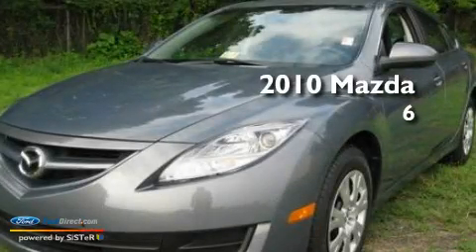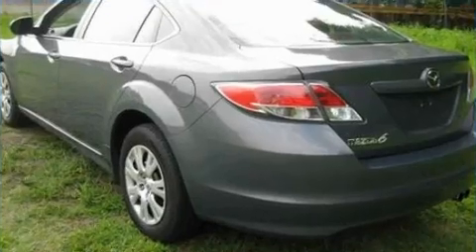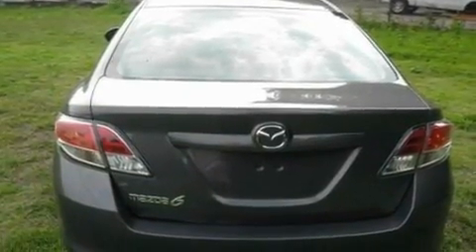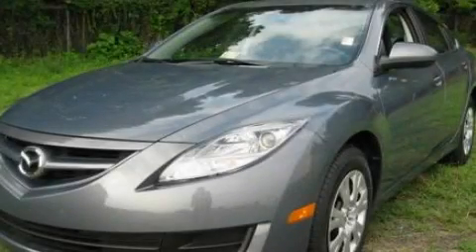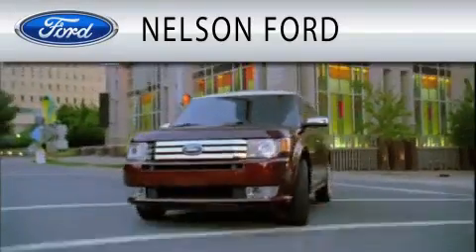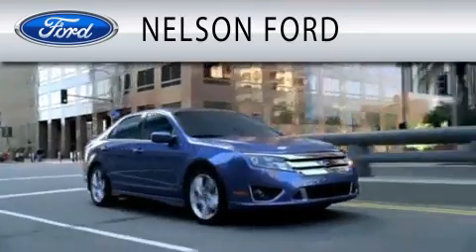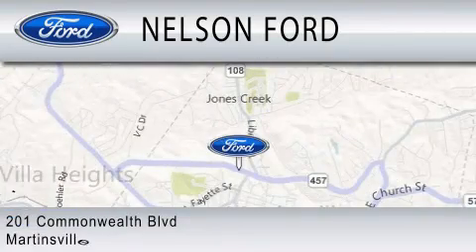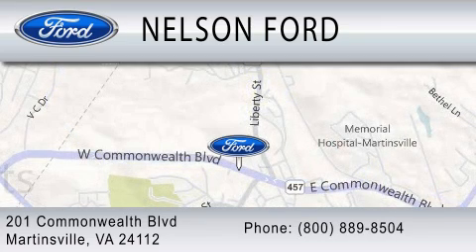2010 MAZDA MAZDA6 Martinsville VA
Year: 2010
 Make: MAZDA
 Model: MAZDA6
 Engine: 2.5L I4

 Exterior: COMET GRAY MICA
 Miles: 13,469